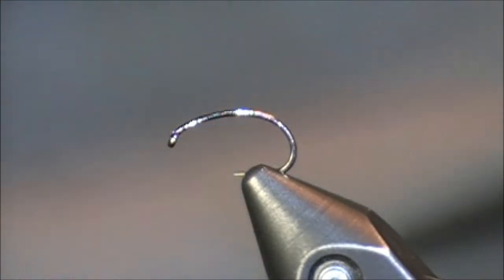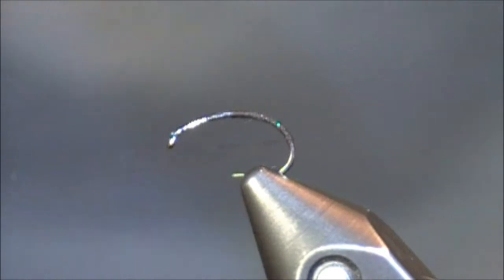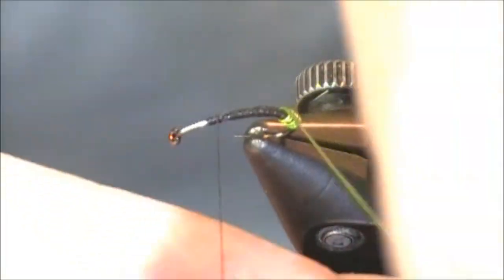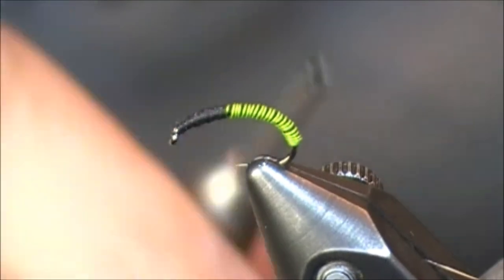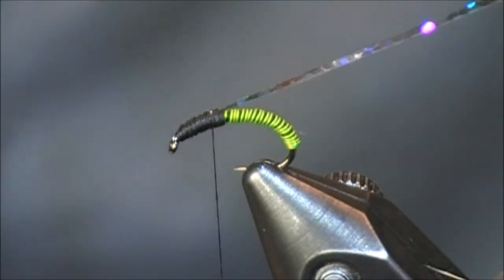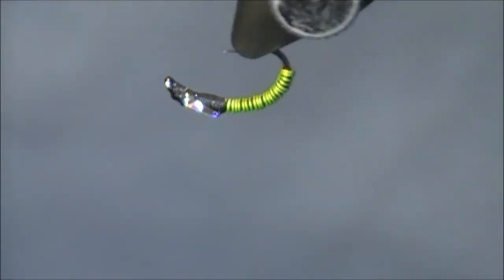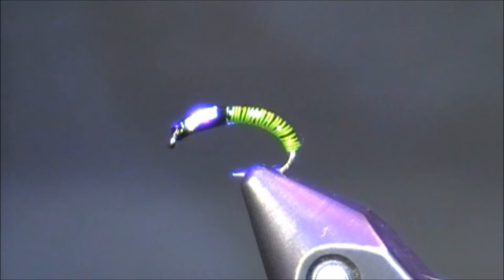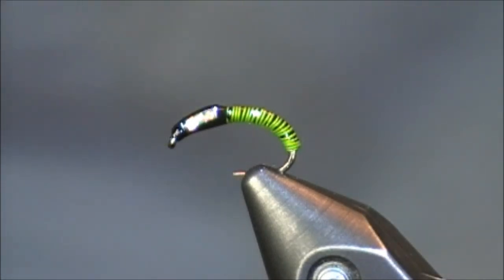Fly Tying: Ian's Brass Ass nymph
In this fly tying tutorial, I show a modified version of Ian Colin James' "Ian's Brass Ass."  This is a featured fly on the Orvis website, and though originally tied for steelhead in the Great Lakes Region, this pattern has now become a popular one for Czech-nymph tactics, too.  Being that there is a lot of weight to this fly helps it both get to the bottom quickly, and stay there longer.  The fly also has a Copper John feel to it, undoubtedly due to the weight.  I have varied it slightly, as mentioned in the video, and I encourage you to try your own variations, while maintaining the defining characteristics.  This fly has caught steelhead, salmon, and all varieties of trout and grayling; open a spot in your box for Ian's Brass Ass.

Featured in this tutorial are the N203BL hooks from Allen Fly Fishing.  These hooks are 2x heavy, which add to this pattern's weight and effectiveness.  Check out those hooks and more at their